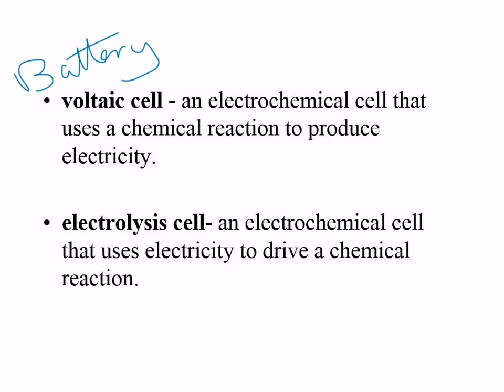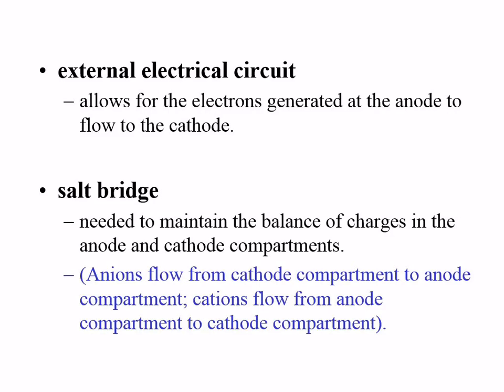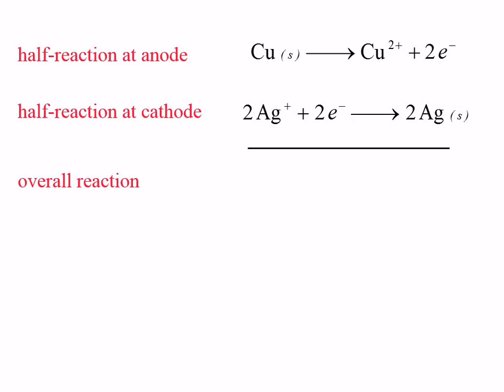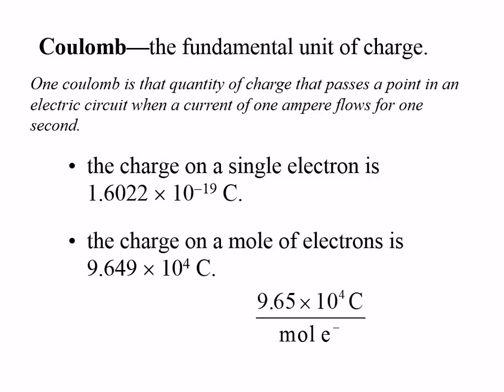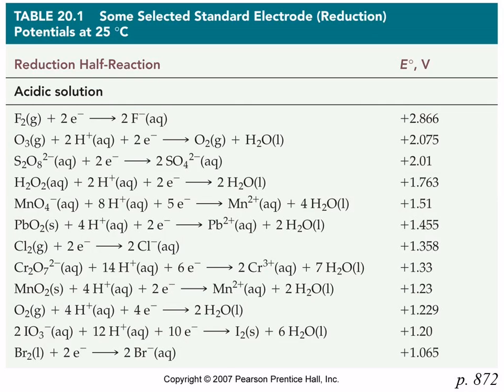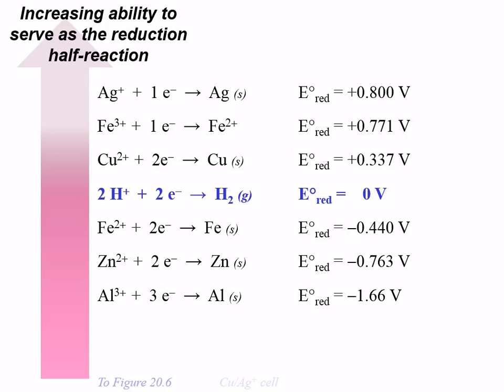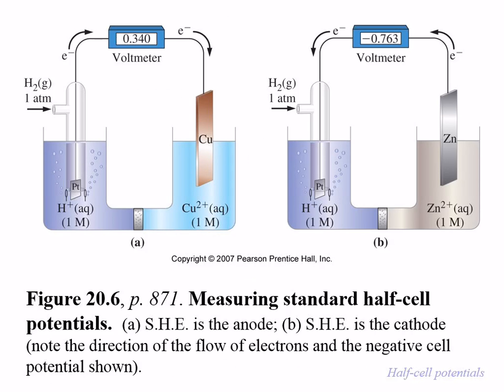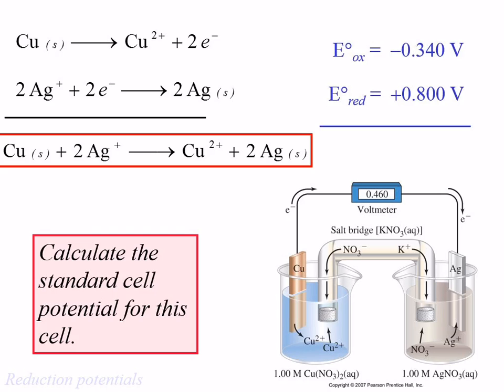CHM175 Intro to Electrochemical Cells